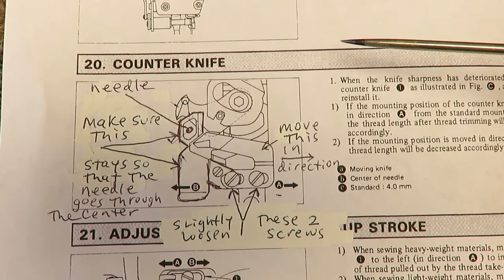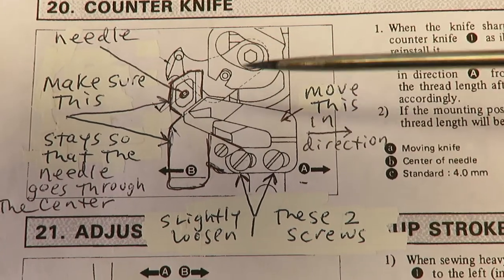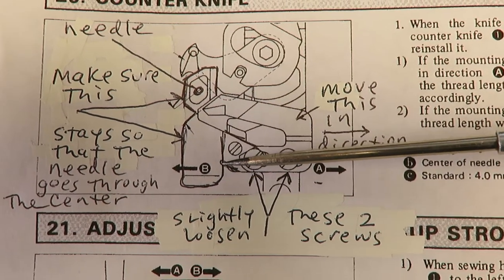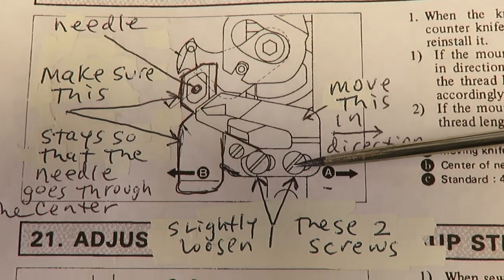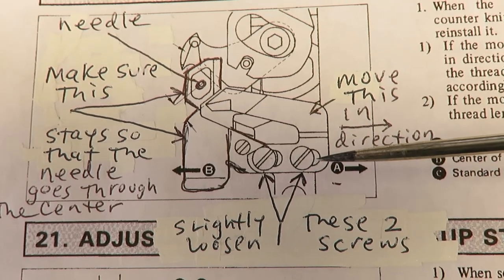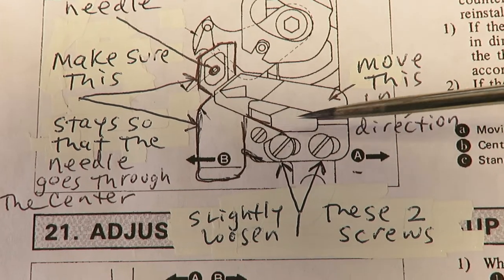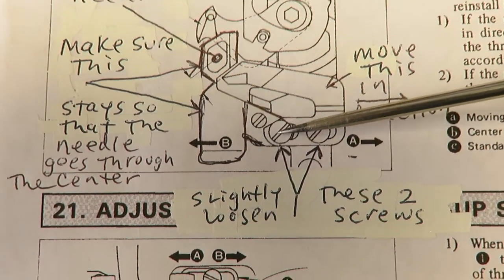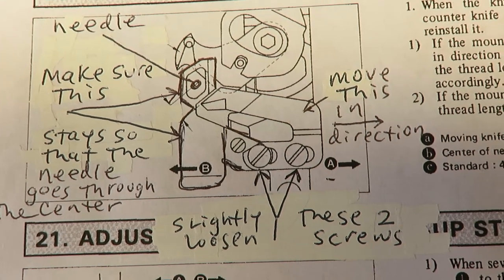Juki DDL-5550-6 Thread Cutter adjustment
Juki Sewing Machine Repair